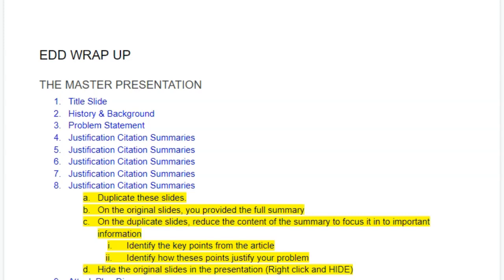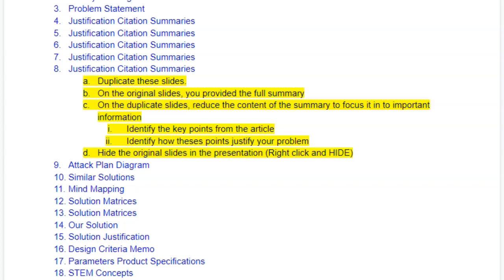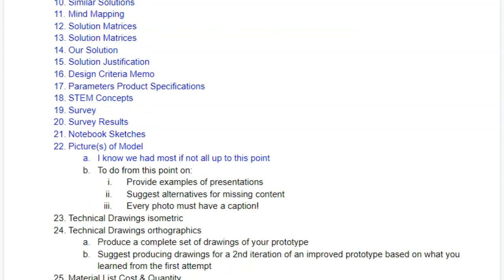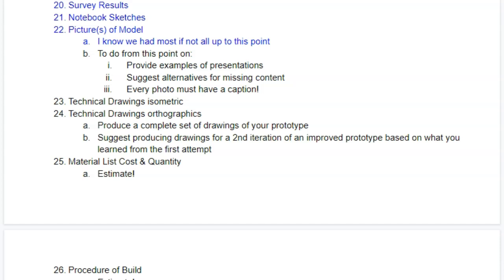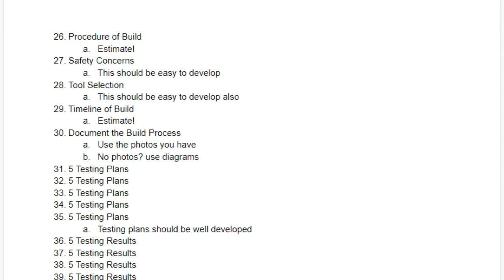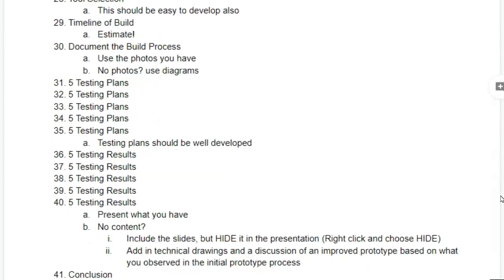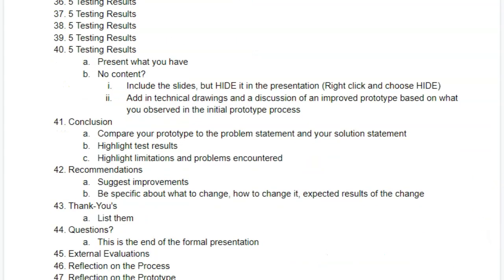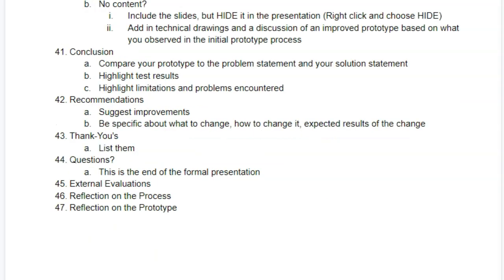EDD presentation wrap up